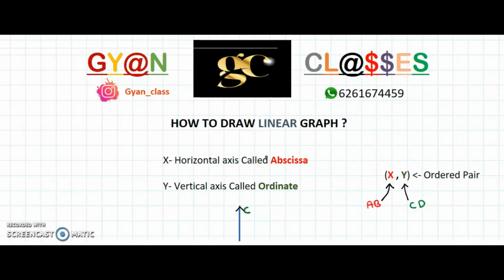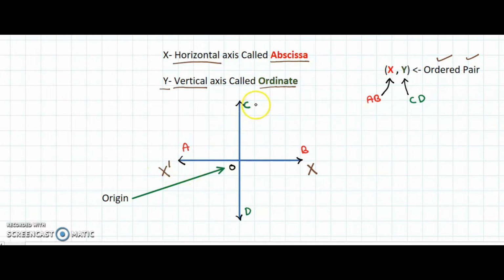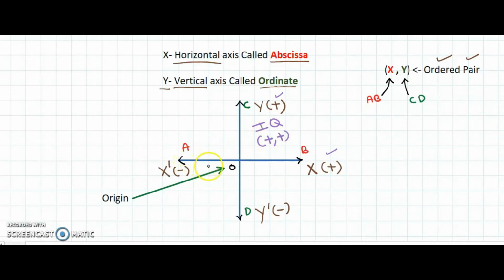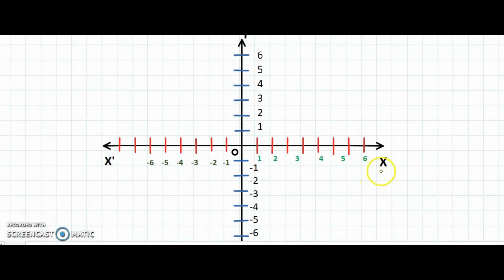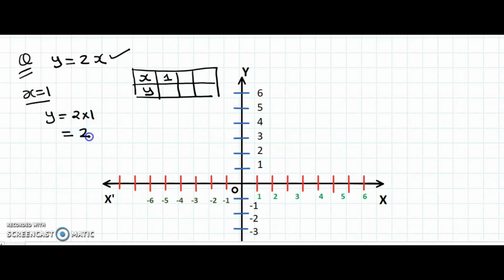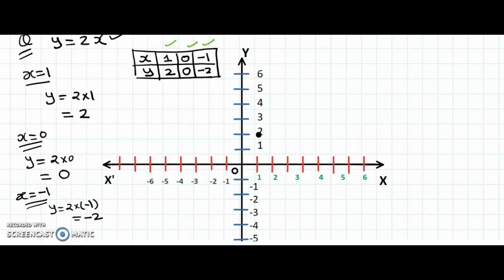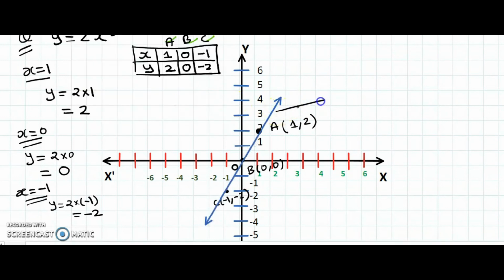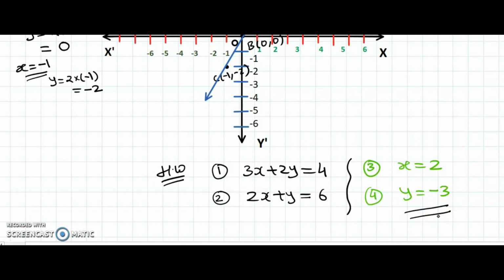Linear Graph 1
How to draw a linear equation graph a simple discription. Share-Comment_Subscribe.